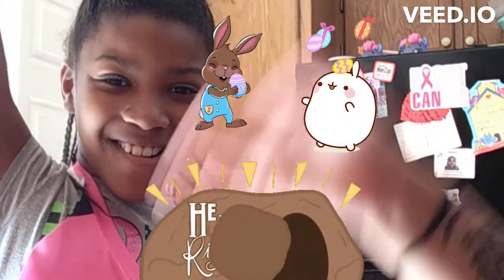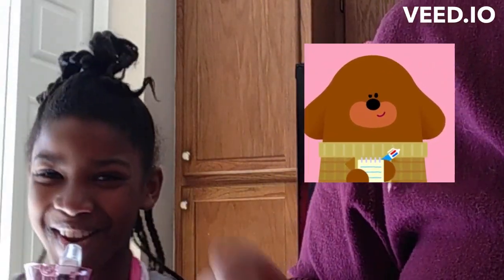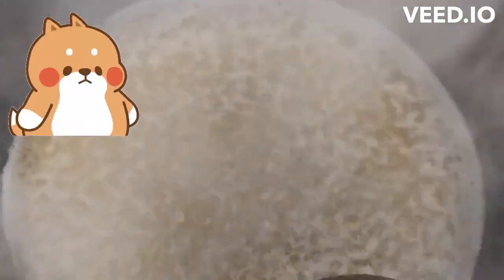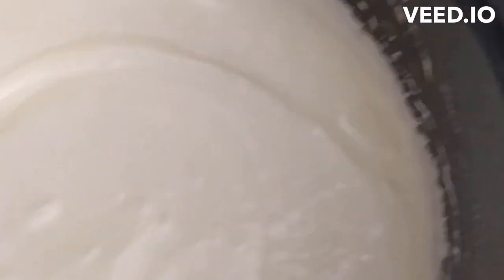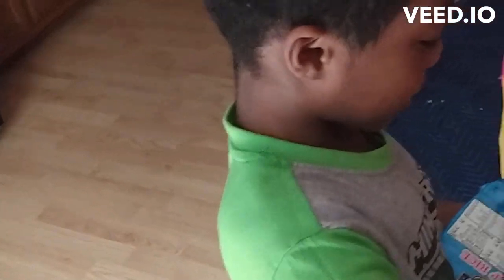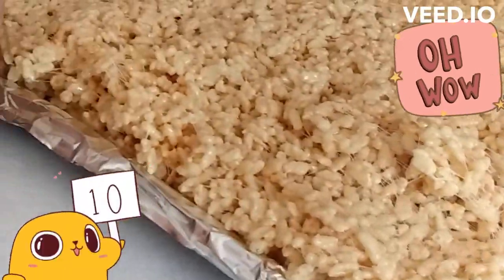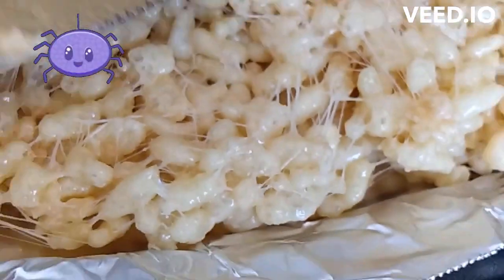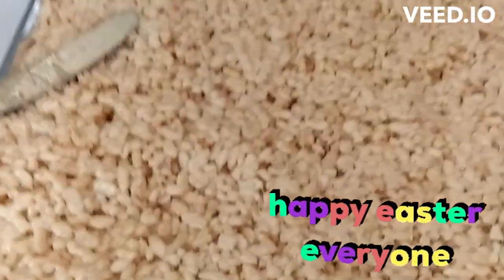Happy Easter | DIY Rice Krispies Treats | Easter 2023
Hey there.
Today we're making homemade rice krispies treats with sprinkles. Super easy and fun with kids. The recipe is listed below:

5 Tablespoons of butter
6 cups of mini marshmallows
1 Teaspoon of pure vanilla extract
6 cups of rice krispies

He is risen!